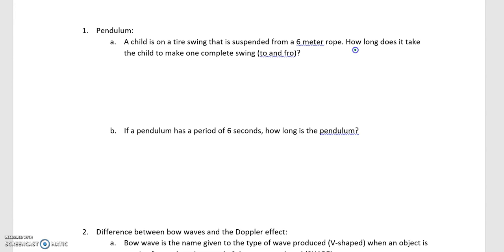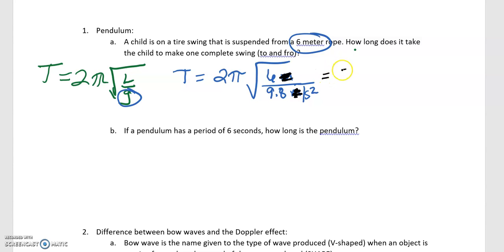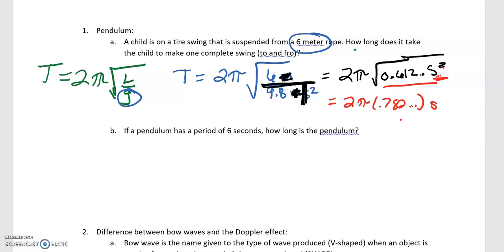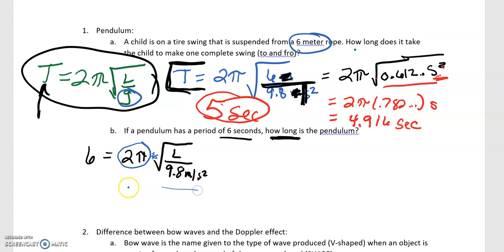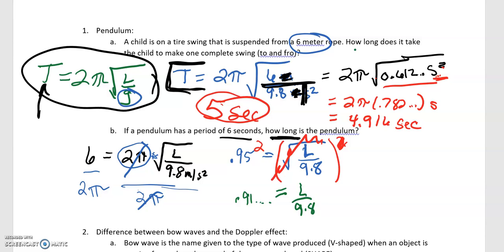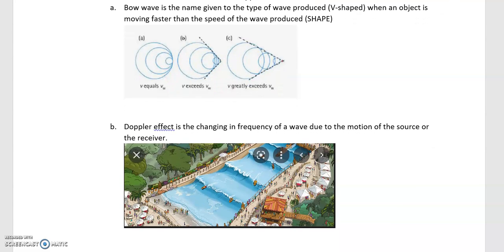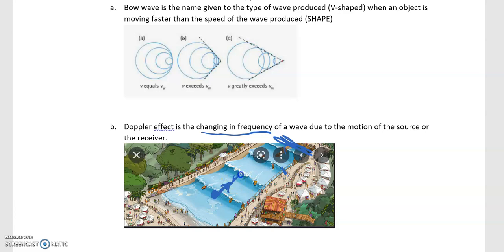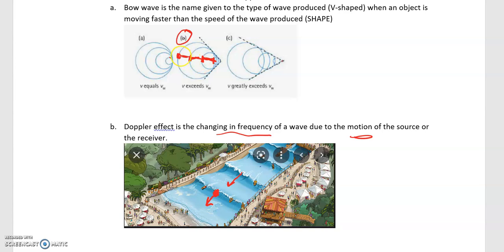Pendulum Period Calculation and Bow Waves versus the Doppler Effect